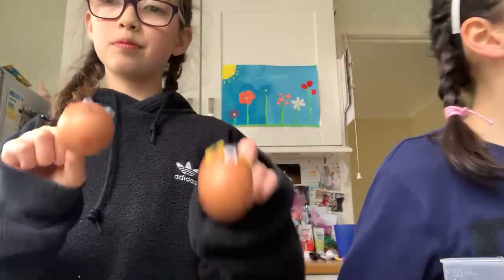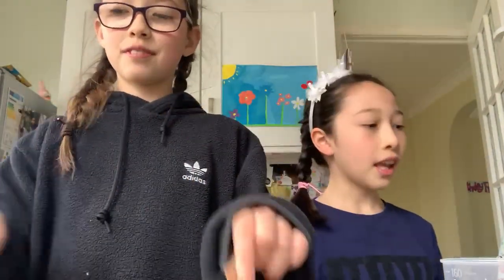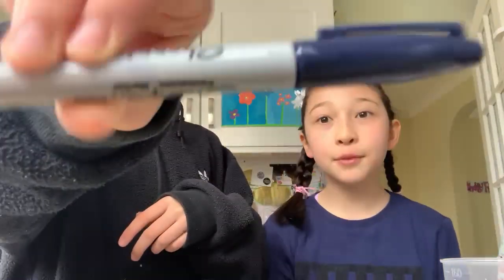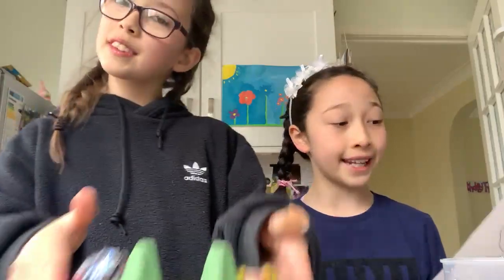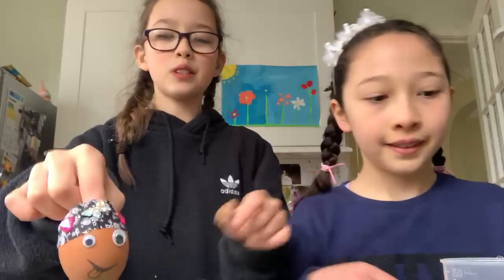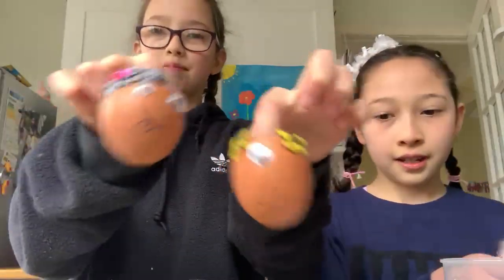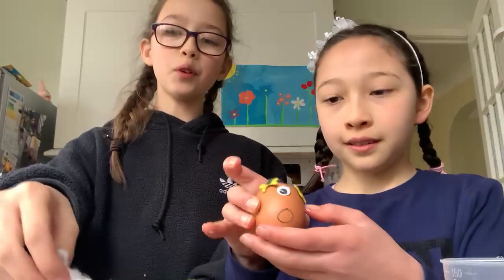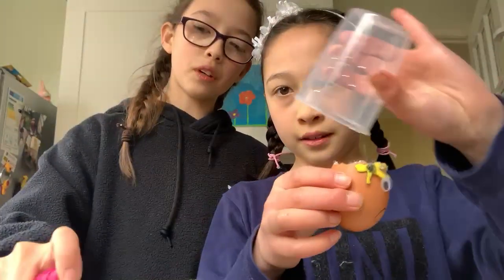Making Egg Heads